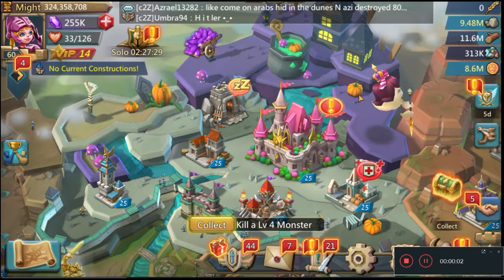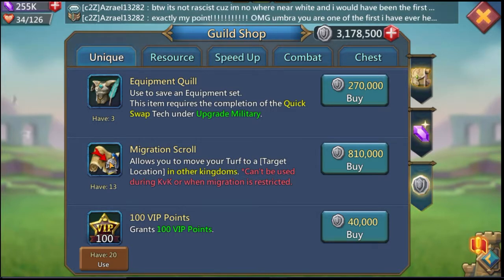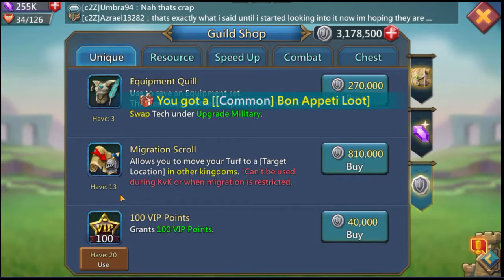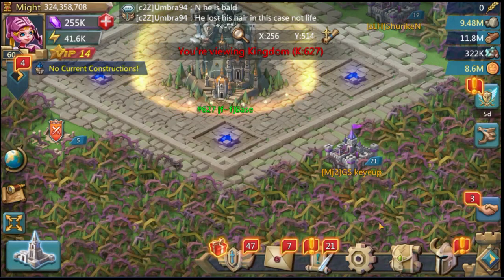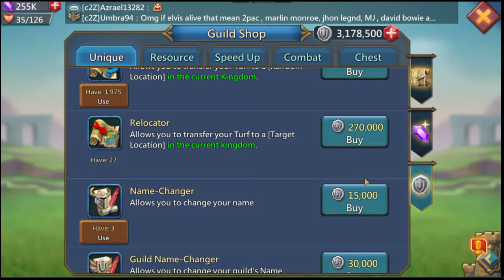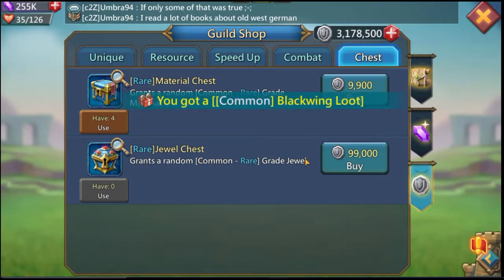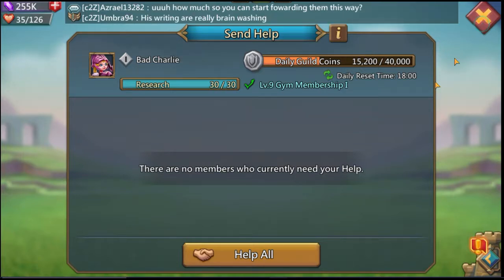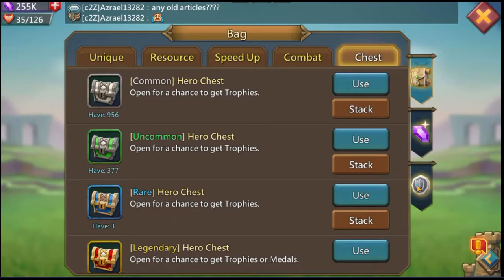Lords Mobile absolute beginner guide - guild coins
This video goes over usage of guild coins in lord's mobile.  It covers how to earn and what to use the coins within the game.